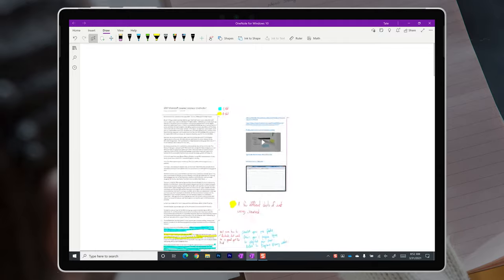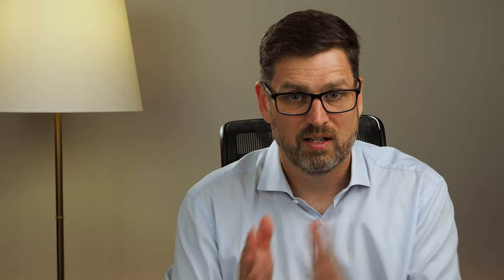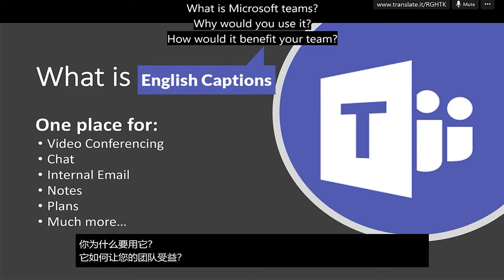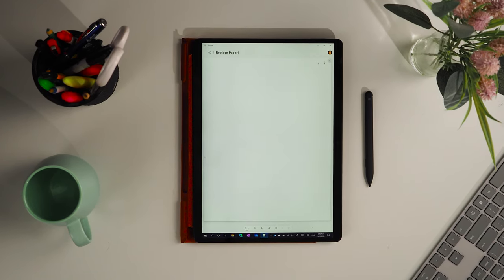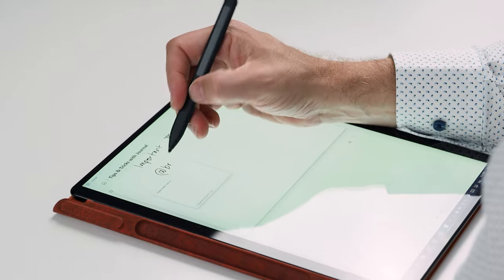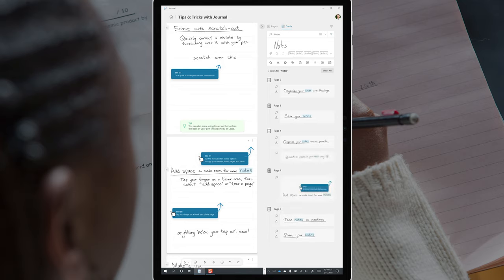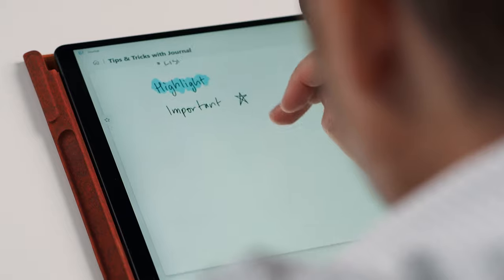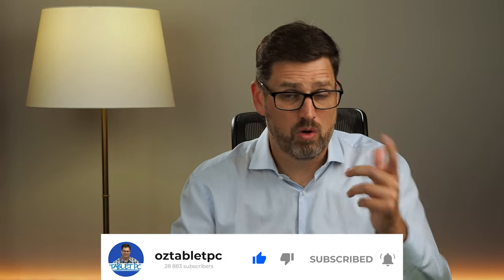Journal - The New Microsoft Garage Project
Microsoft have revived Journal, a digital notetaking app that I used to use before I found OneNote. This time however, the Microsoft garage team are developing it. What features does is have? Why would you use it? Lets have a look and I'll share some of my thoughts on the app.